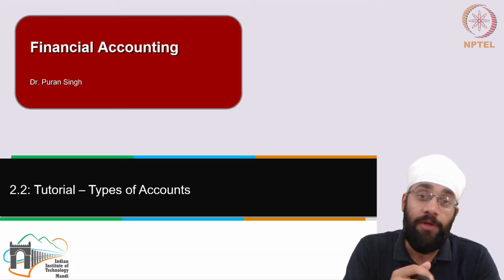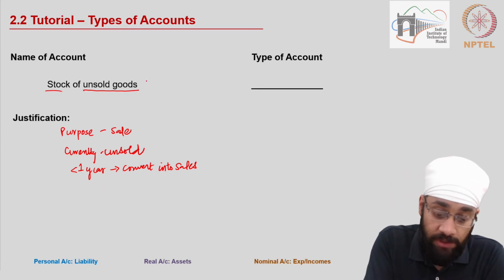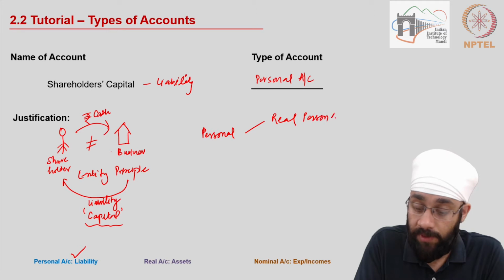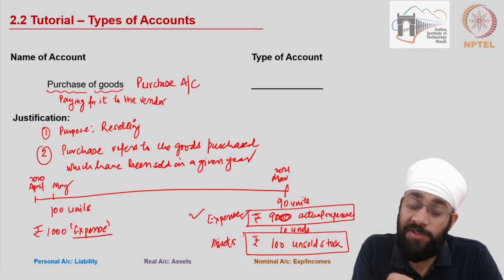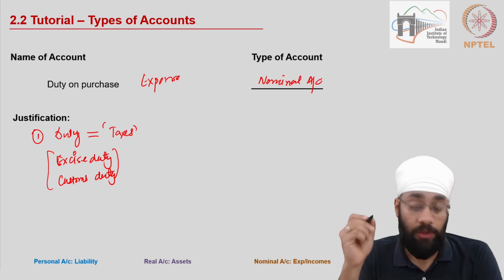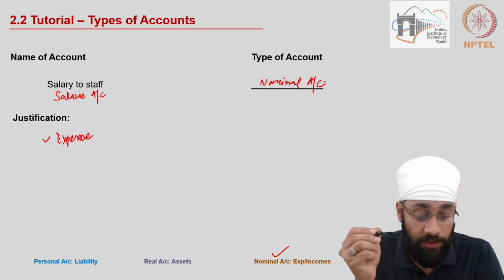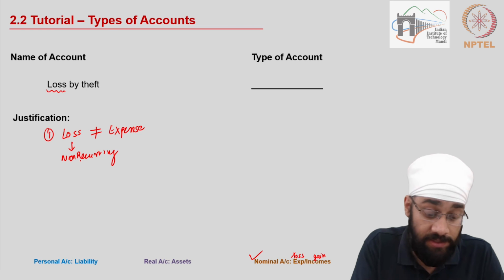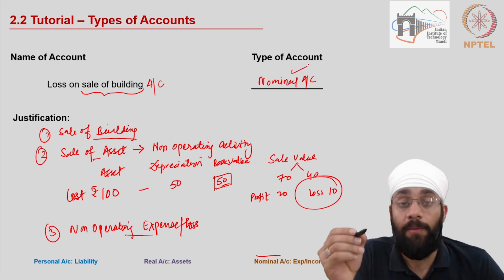2.2 Tutorial - Types of Accounts (Part I)